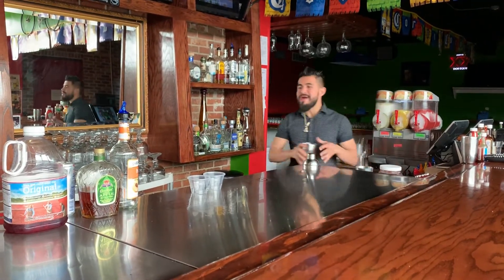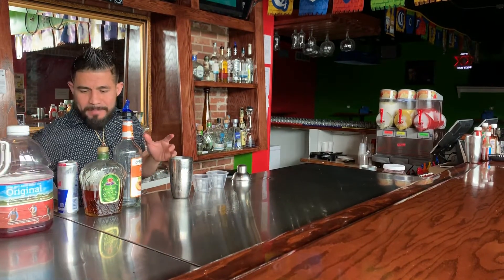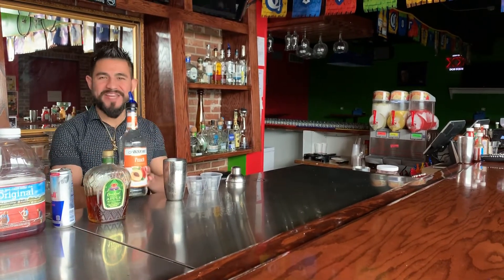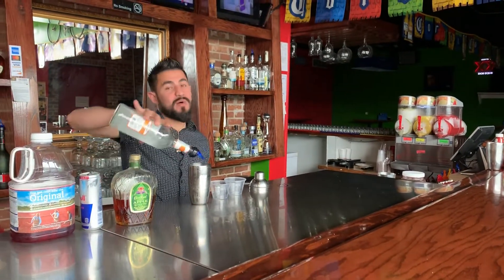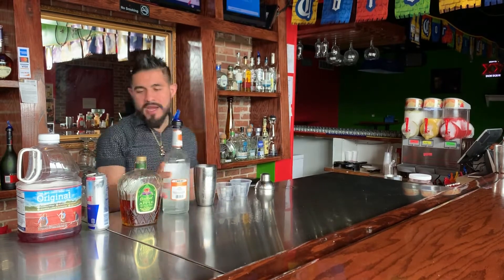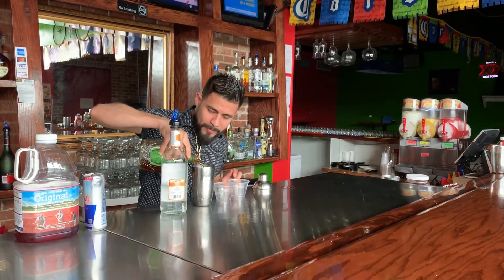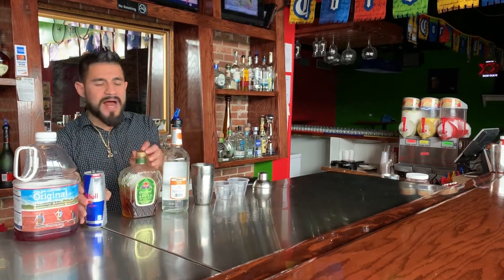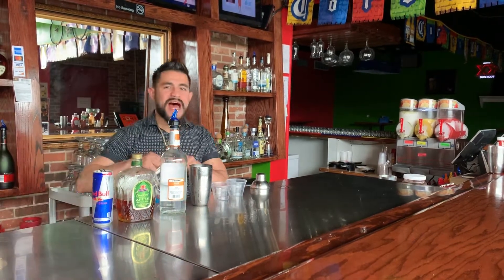Great whiskey shot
I love this must try it